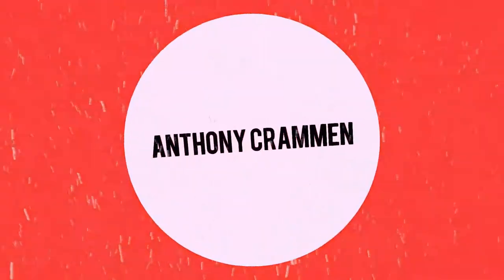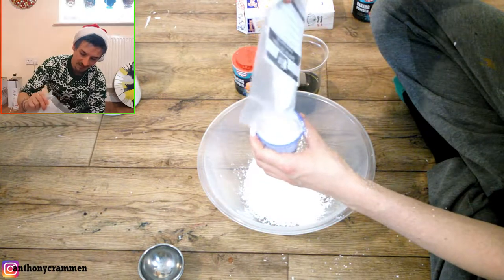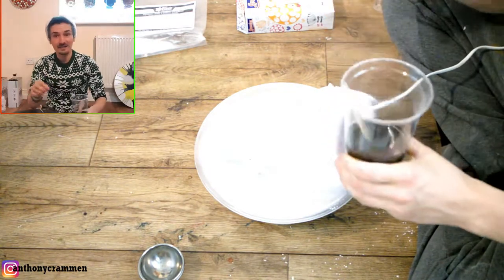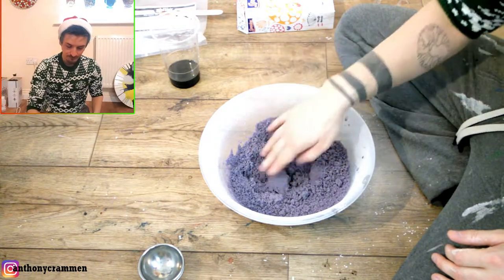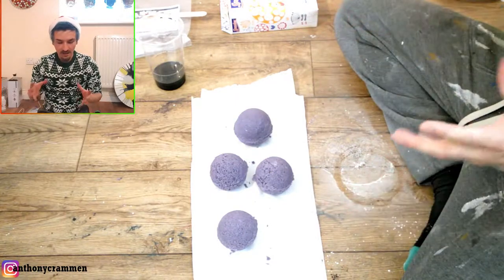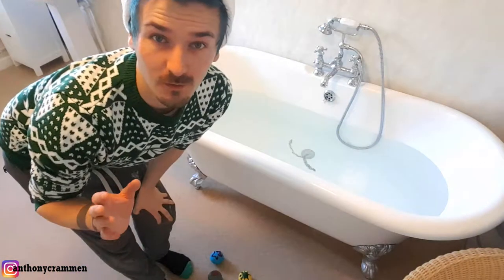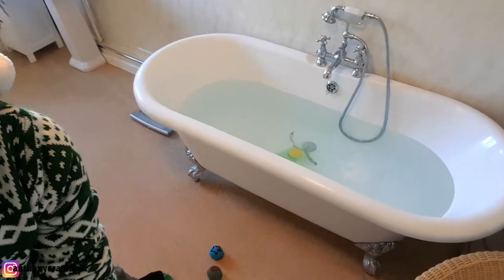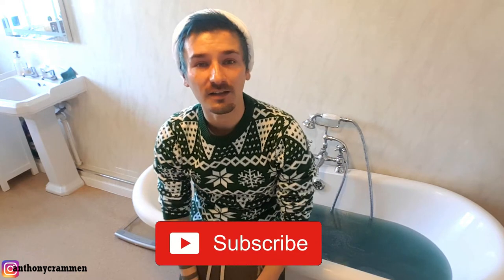How To Make Bath Bombs From Scratch | DIY Christmas Themed Bath Bombs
In today's video I'm showing you how to make bath bombs from scratch by making some DIY Christmas themed bath bombs with various ingredients. I think bath bombs can be a little bit tricky to make, especially if you're making them from scratch, I definitely had a few disasters! However my final DIY Christmas themed bath bombs that I made from scratch, that actually worked were quite successful! I know there a different bath bomb recipes online and they may be worth exploring, however I found the recipe I used in the end to be pretty decent, I just think I could of decorated my DIY Christmas themed bath bombs a little better. You could of course add glitter and various other materials to your bath bombs, and I think that's the great thing about making bath bombs from scratch, you're able to do whatever to make them suit your needs. But hopefully now you know how to make bath bombs from scratch, and I've shown you what to avoid when making your own Christmas themed bath bombs. But let me know what your thoughts are in the comments below, especially if your make your own bath bombs in a completely different way than what I did!